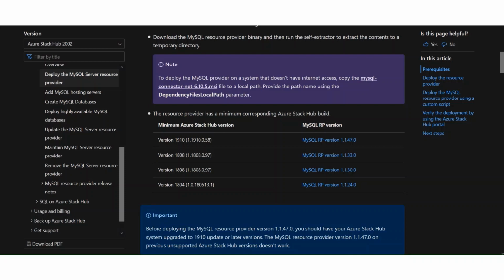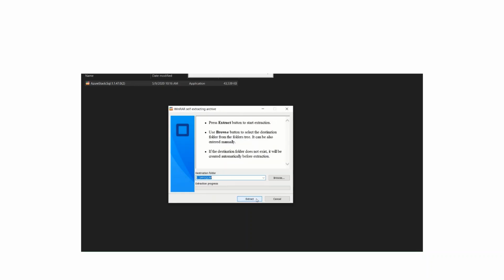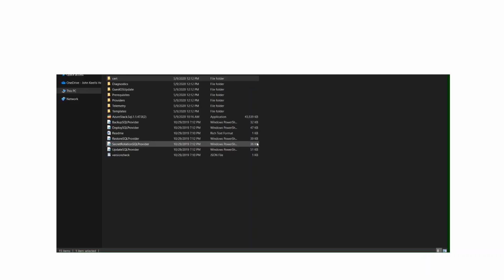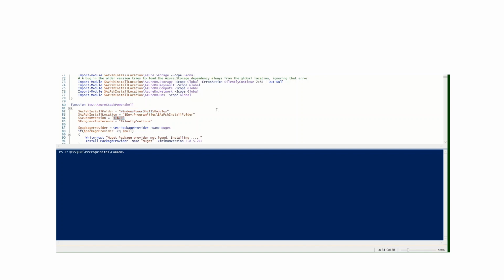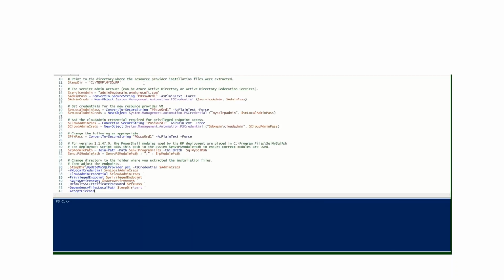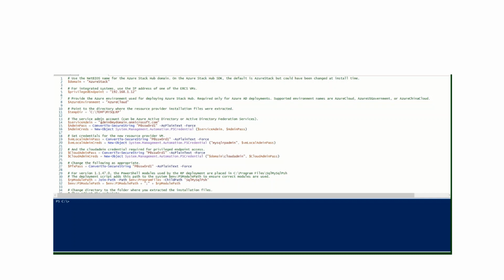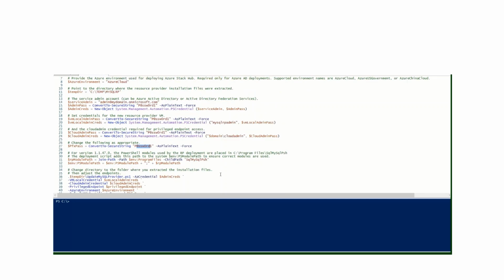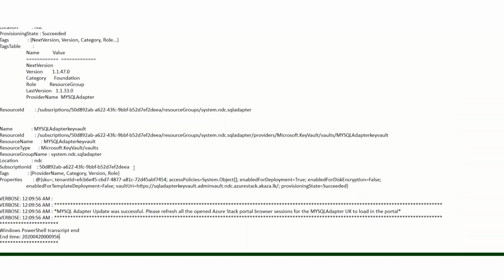Update the MySQL resource provider in Azure Stack Hub